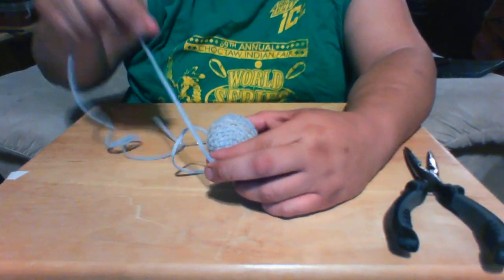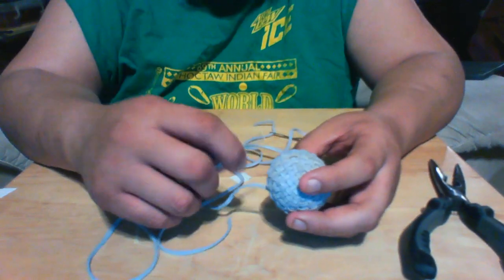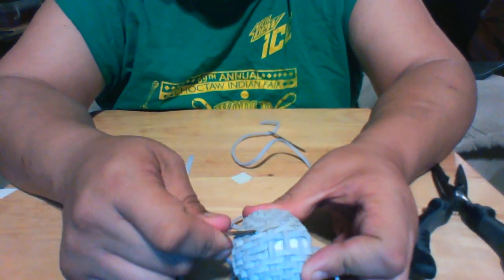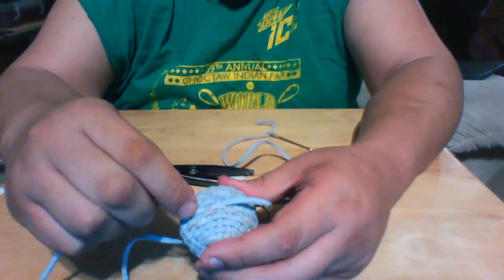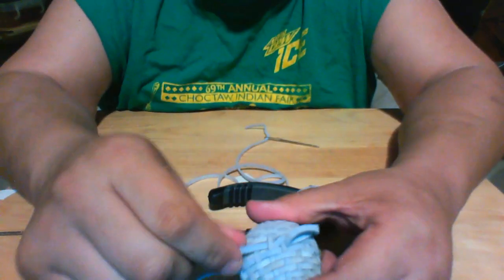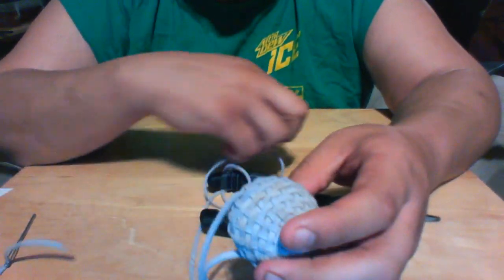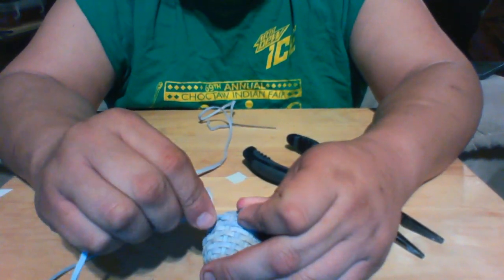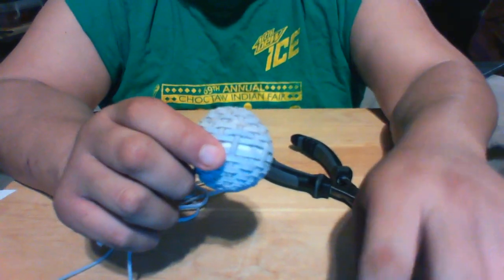How to Make Choctaw Stickball Extra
What to do when your leather breaks